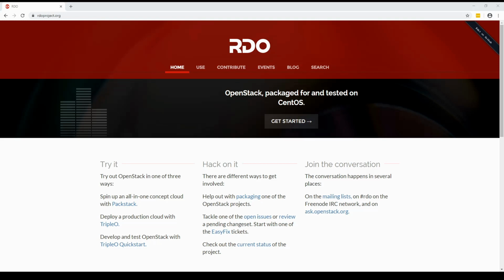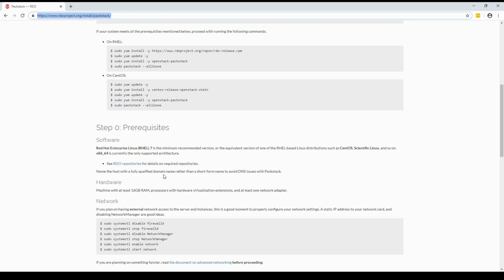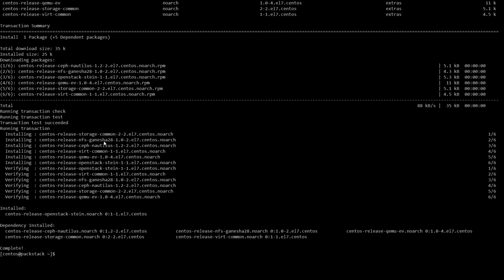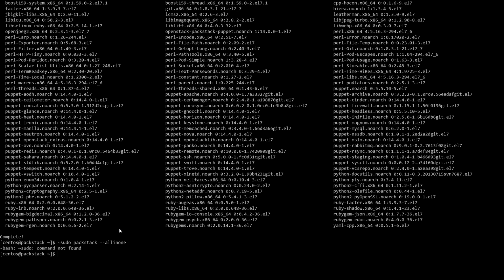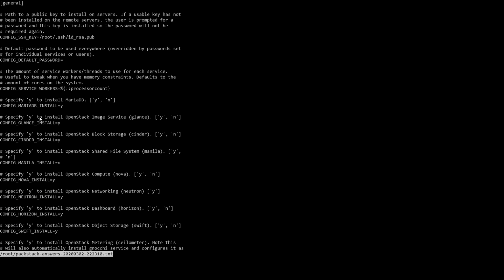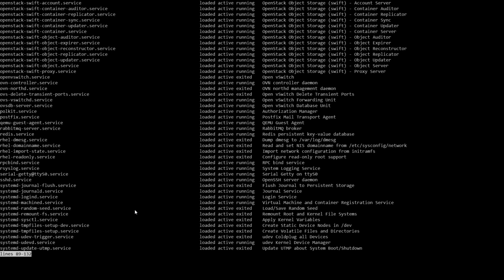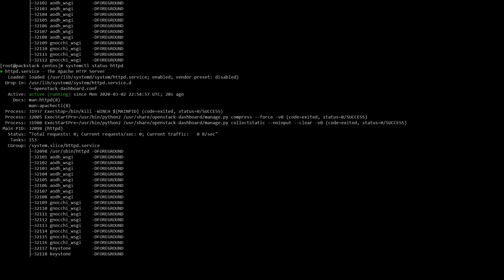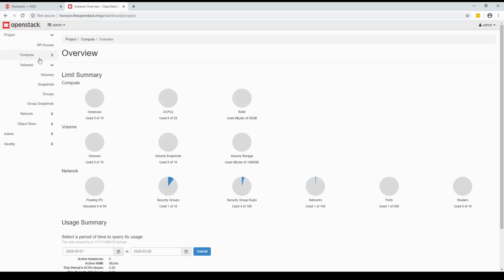OpenStack Packstack - Quick install guide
A quick video to show you how to install and configure a working packstack all in one OpenStack cloud. This can be used for learning about OpenStack and gives you somewhere to play around with OpenStack, and try out its features.